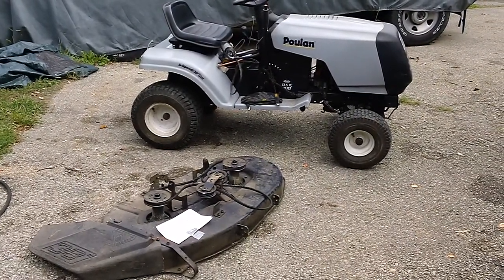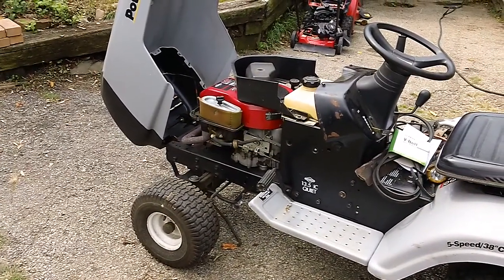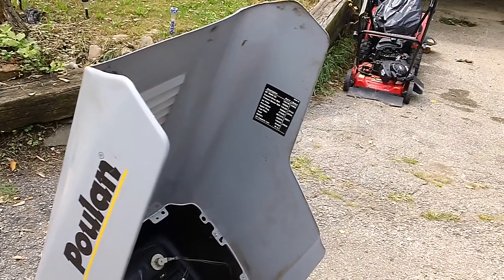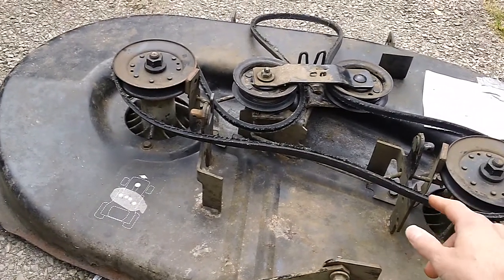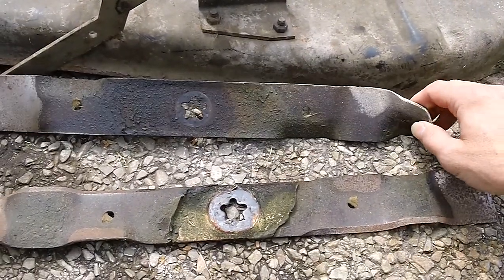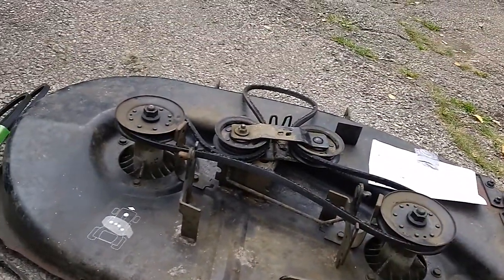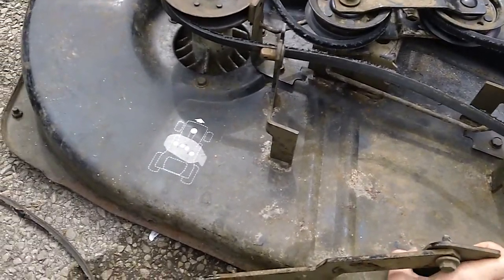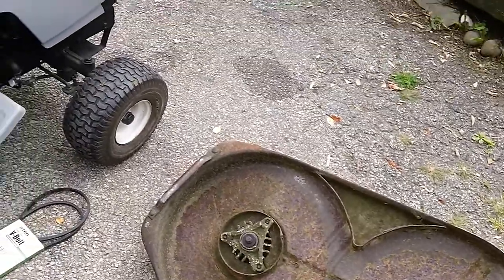Poulan lawn tractor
we had an older guy have us pick up his 20 year old machine,  this machine is actually sold/produced by Frigidaire.

client only wanted deck fixed,  they did not want to have their engine surging problems addressed and fixed.

i highlight reasons why you need to verify belt is installed correctly prior to usage,  because
if belt is not installed correctly you will have problems.

i will post an update video once we have machines deck operational and ready for delivery to client.